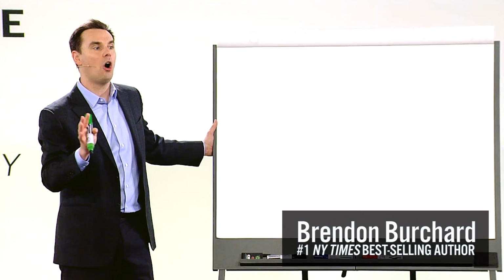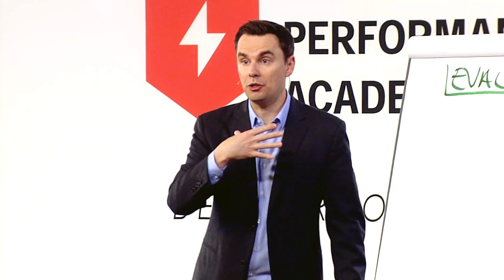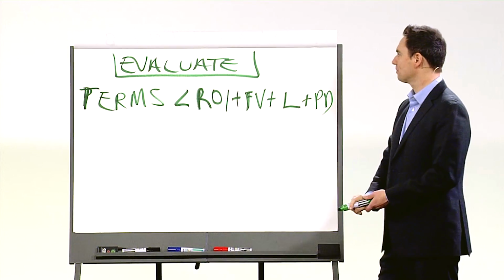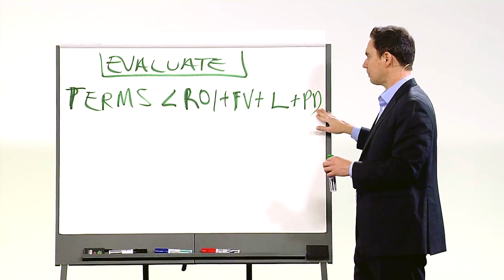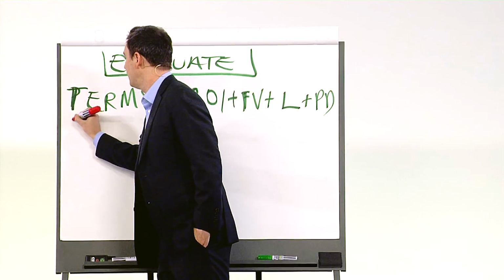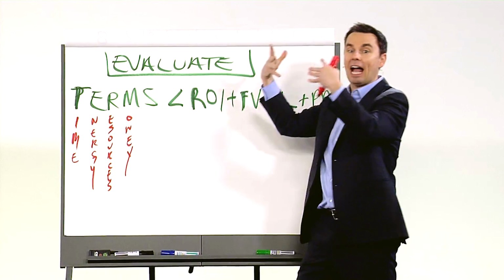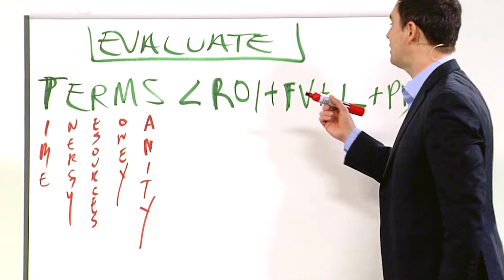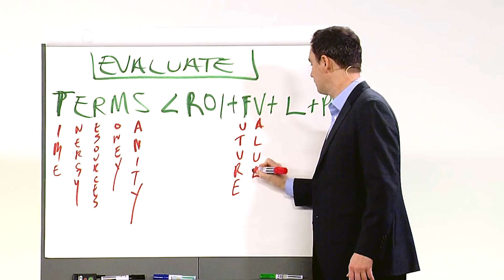How to Evaluate Opportunities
Get my High Performance Planner, the best productivity planner and journal in the world:

Brendon Burchard is the world’s leading high performance coach and one of the most-watched, quoted and followed personal development trainers in history. He is also a #1 New York Times bestselling author and in the Top 100 Most Followed Public Figures on Facebook, with over 10 million fans across his pages. O, The Oprah Magazine, and Success Magazine have both named him one of the most influential leaders in personal growth and achievement.

Brendon's videos have been viewed more than 200 million times, and 2 million students have completed his personal development online courses and video series. He's created 13 blockbuster online courses, including the most popular motivation, confidence, and habits online video courses of all time. For these results, Success Magazine featured him on its cover, and Oprah.com named him “one of the most successful online trainers in history.” For his pioneering research on high performance, Larry King named him one of the world's leading experts in psychology and personal development.

A #1 New York Times, #1 Wall Street Journal, and #1 USA Today best-selling author, his books include High Performance Habits, The Motivation Manifesto, The Charge, The Millionaire Messenger, and Life’s Golden Ticket.

His podcasts, The Brendon Show, and High Performance Habits, both debuted at #1 on iTunes across all categories.